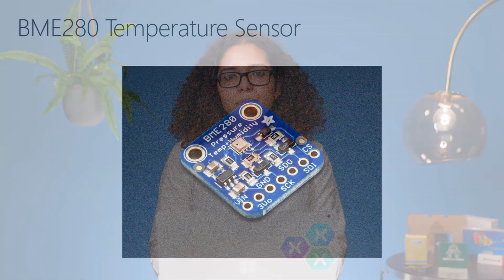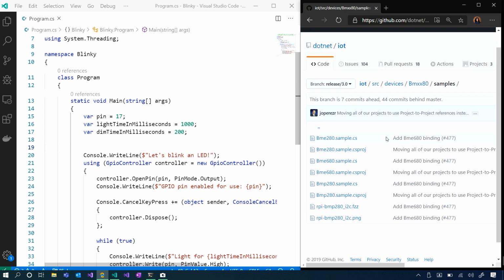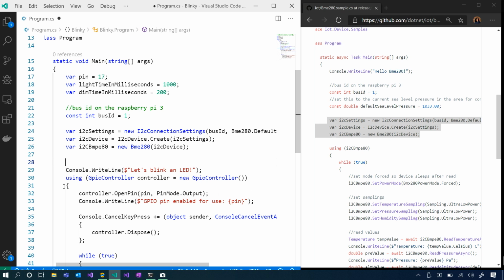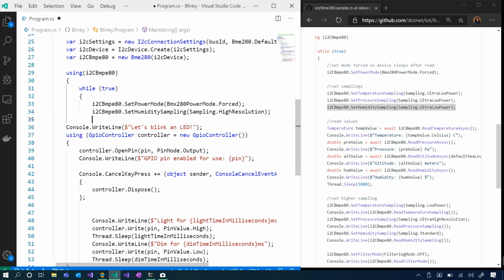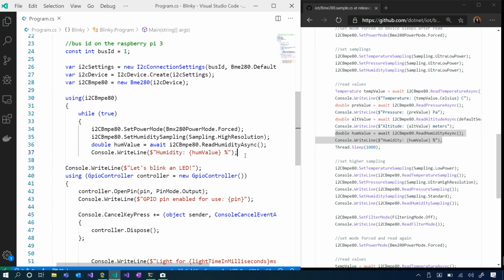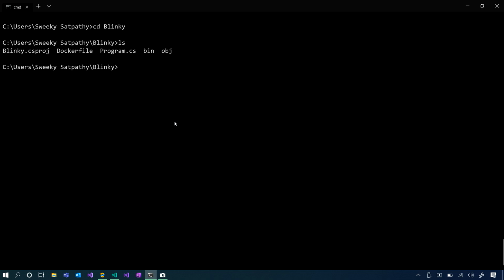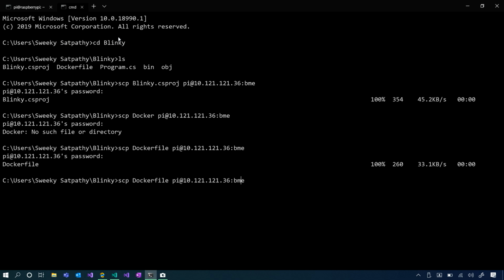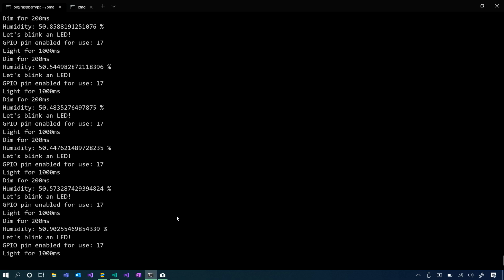Advanced Tutorial: ​Extending Blinky with a Temperature Sensor | IoT 101 [9 of 9]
Let's take this sample to the next level! Why simply blink the LED when we can make it blink to notify us of temperature changes! We will add a temperature sensor to our circuit, add a few lines of code and learn how to use data from the sensor to control the rate of blinking of the LED.